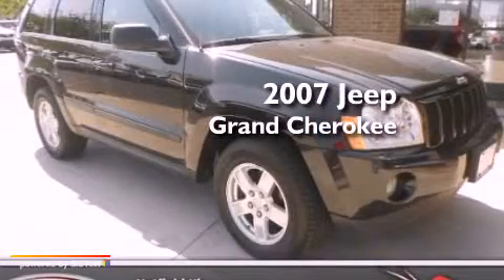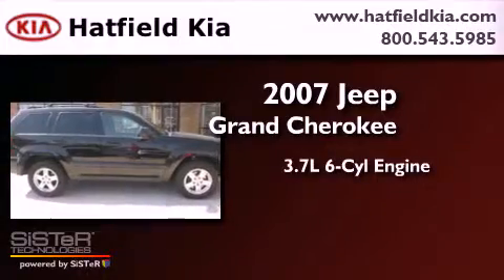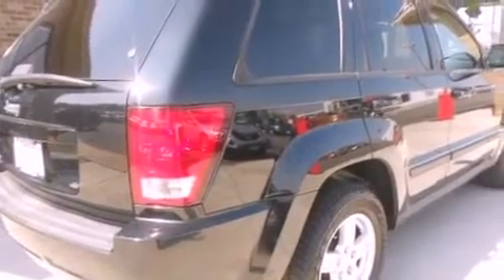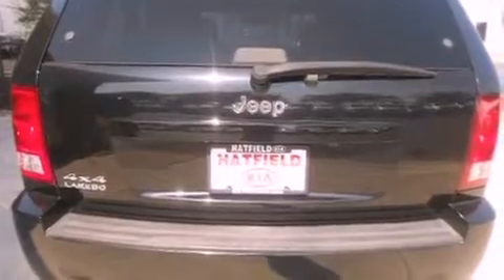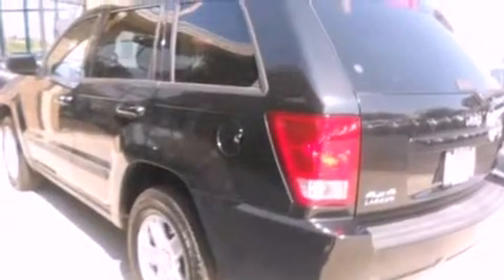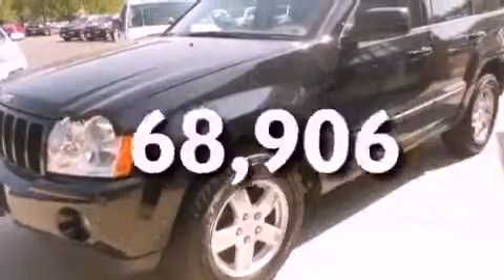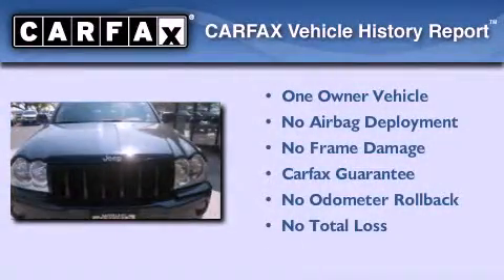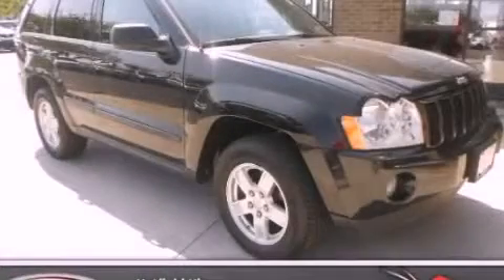2007 Jeep Grand Cherokee Columbus OH 43228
Year : 2007
 Make : Jeep
 Model : Grand Cherokee
 Engine : 3.7L V-6 cyl
 Trans . : Automatic

 Miles : 68,906

 Preowned 2007 Jeep Grand Cherokee Columbus OH